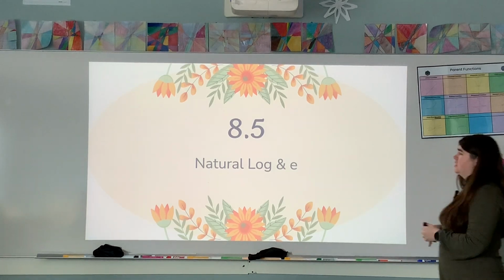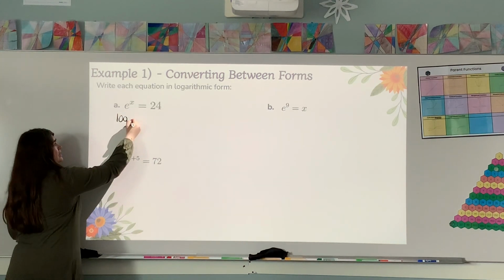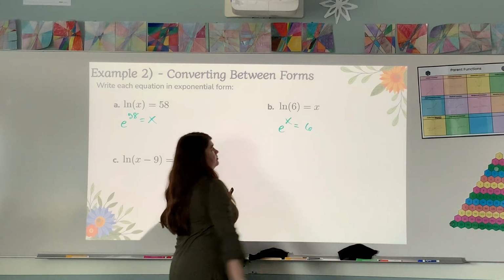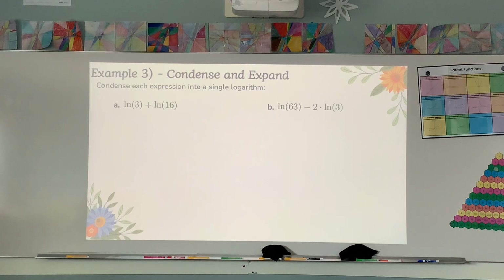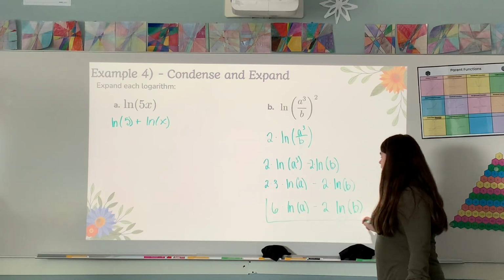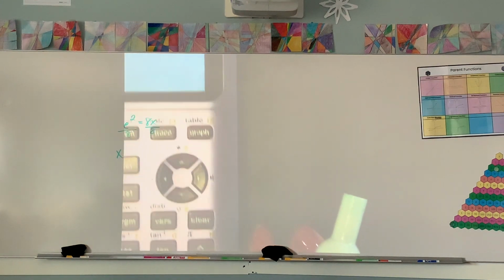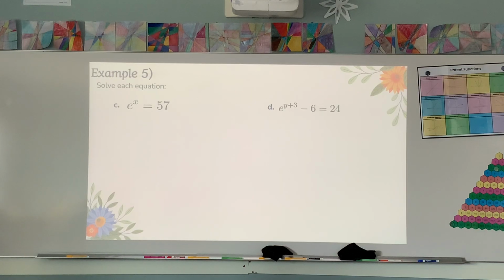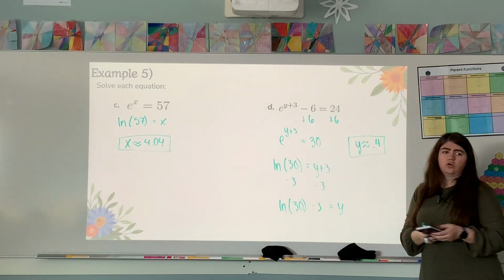HA2 8.5 Video Lesson - Natural Logarithms & e